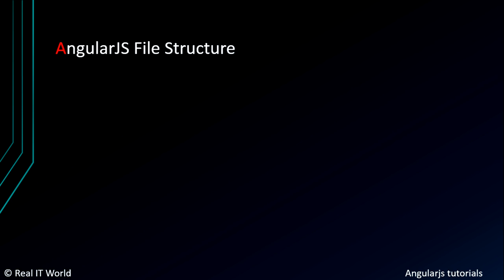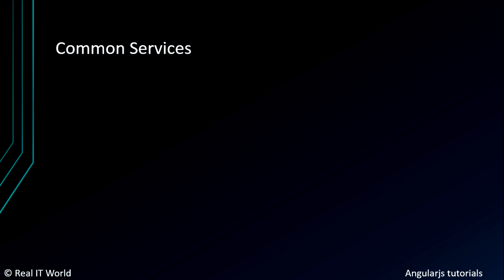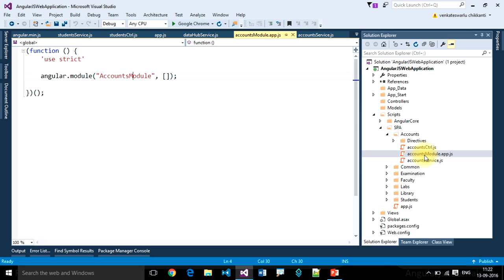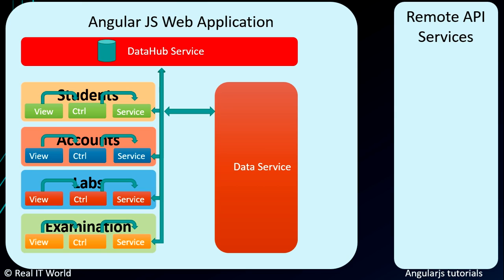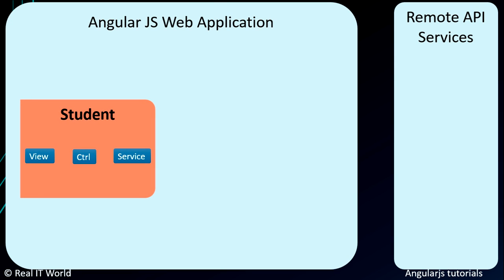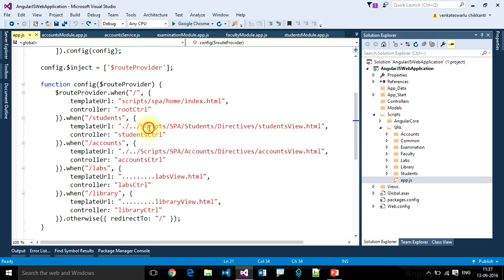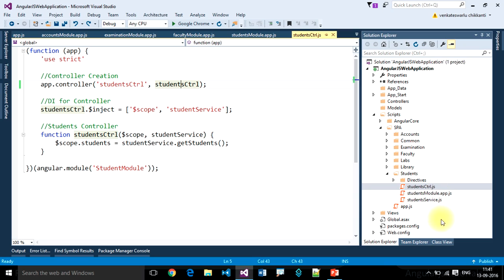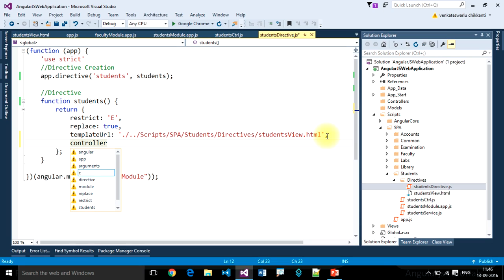Design Angularjs/Angular project or application structure or architecture and modules and data flow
Design Angular js or Angular project or application structure or architecture and modules and data flow.
Source Code:
angular architecture
angular project structure
angular project
angular module best practices
angular architecture overview